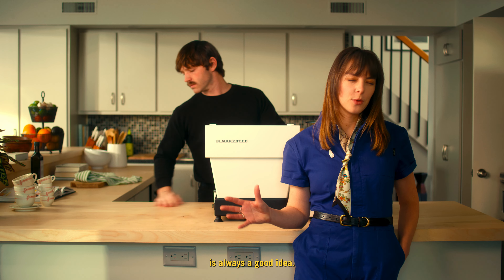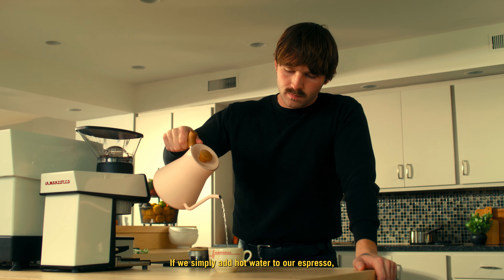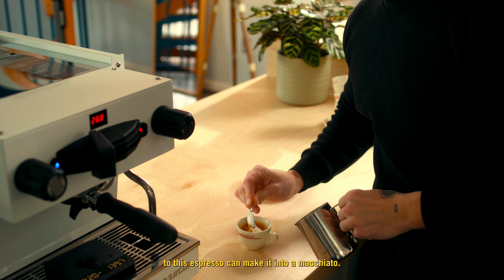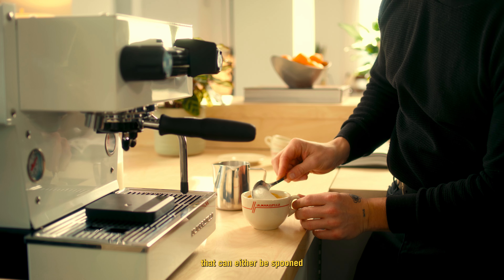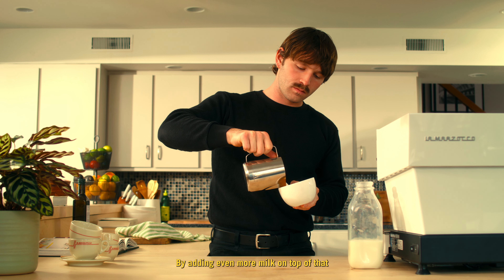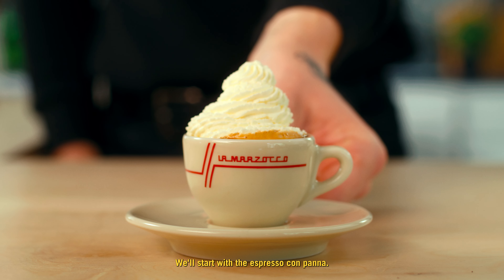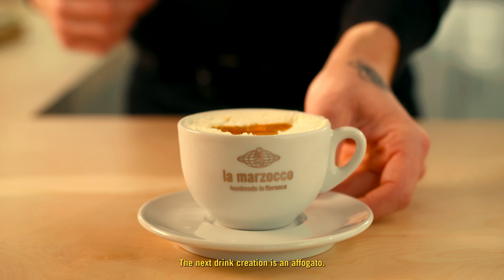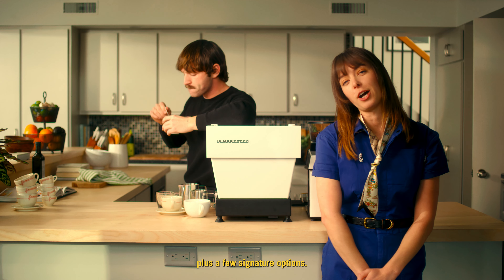Building a House Menu with the Linea Mini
Building out your own house menu is one of the best parts of the espresso journey. Much like knowing and memorizing how to make your favorite cocktail at home, having a few go-to drinks to reach for can make owning an espresso machine even more enjoyable. Keep it simple, or mix it up with some more complex drinks in this guide.